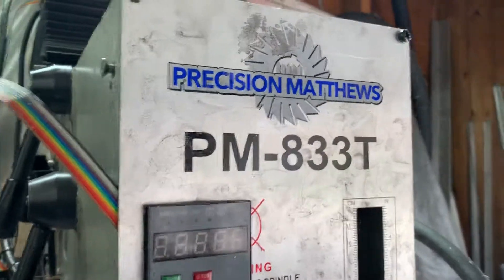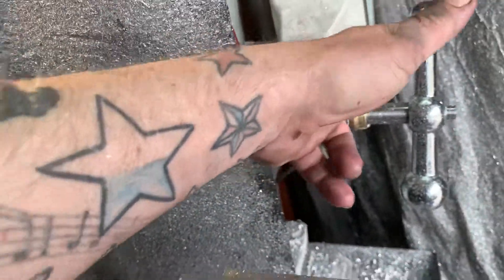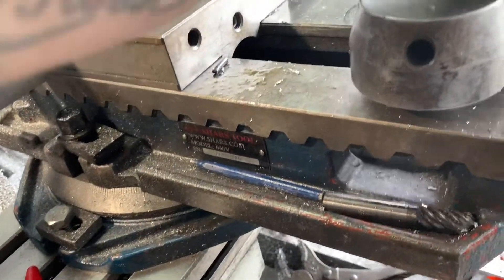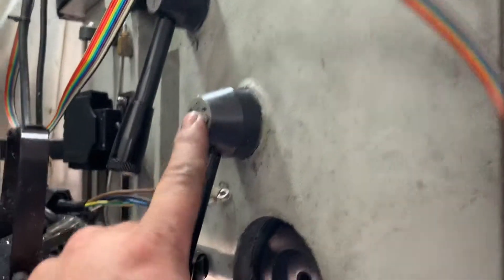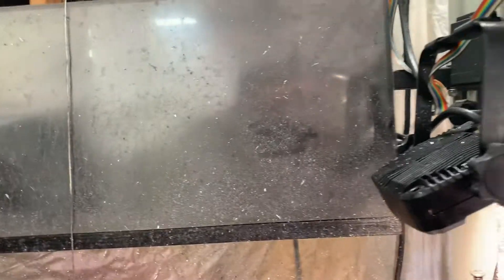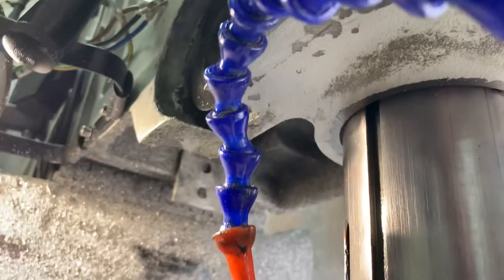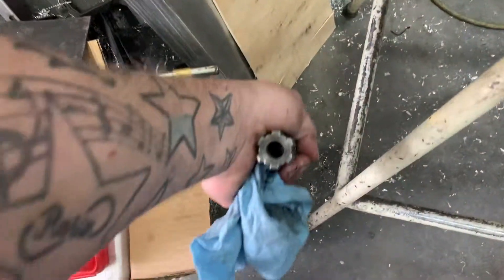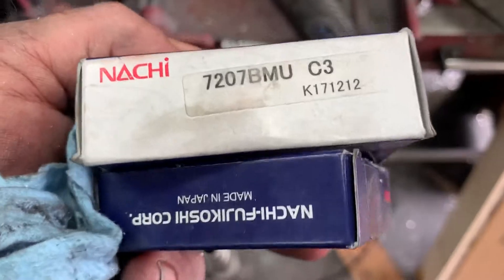Precision Mathews PM833T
I am installing 7207BMU and 7206BMU authentic Nachi bearings and thought I would go over my mill and share some of the things I’ve done, problems I’ve had, and future plans. These mills are not without issue and getting warranty parts is far more difficult than just buying what you need outright. I will be running full AC servos I have on the shelf 750w for X/Y axis and 1.8Kw for Z axis. 25mm screws for X/Y and a 40mm for Z axis. Granite epoxy filled base and column. All the parts are here it is now up to finding the time.